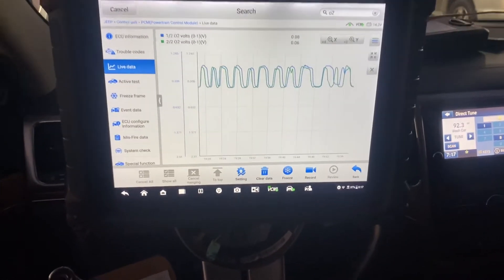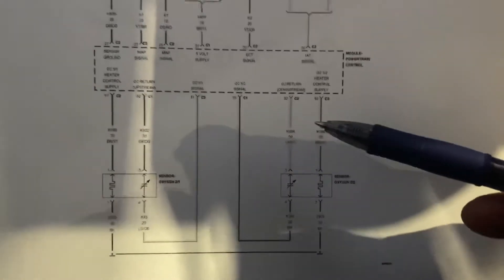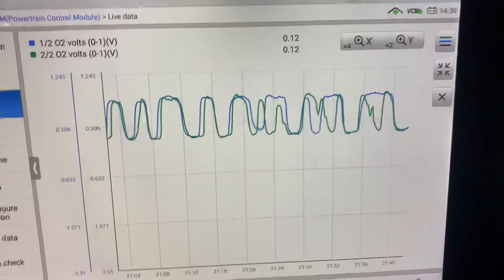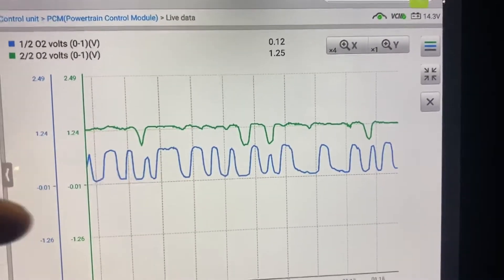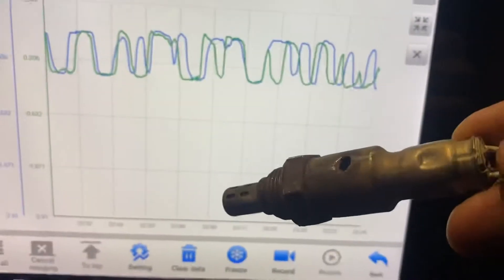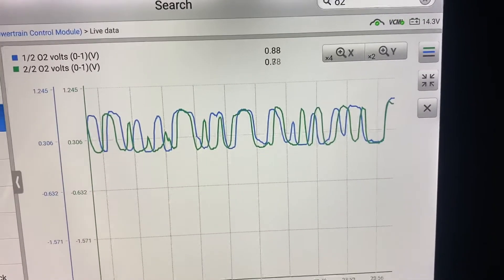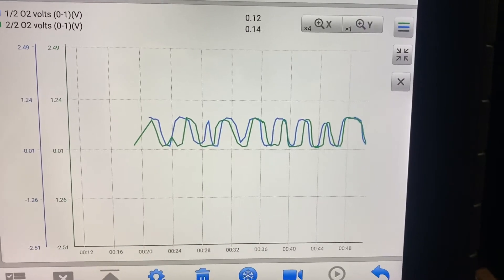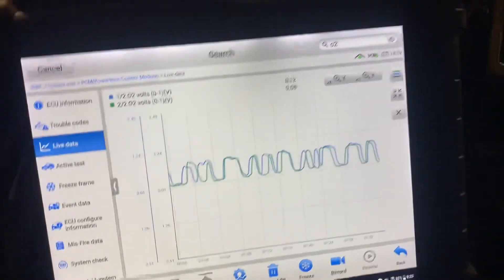P0158 O2 Sensor 2/2 Circuit High Jeep Grand Cherokee V8-5.7L Overland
The Oxygen sensors (02 sensor) are used for fuel control and catalyst monitoring. Each 02 sensor compares the oxygen content of the surrounding air with the oxygen content of the exhaust
stream. When the engine is started, the Powertrain Control Module (PCM) operates in an Open Loop mode, ignoring the 02 sensor signal voltage while calculating the air-to-fuel ratio. The heating
elements inside each O2 sensor heat the sensor to bring the sensor up to operating conditions faster. This allows the system to enter Closed Loop earlier and the PCM to calculate the air-to-fuel
ratio sooner. While the engine runs, the 02 sensor heats up and begins to generate a voltage within a range of 0-1,275 mV. Once sufficient 02 sensor voltage fluctuation is observed by the PCM,
Closed Loop is entered. The PCM uses the 02 sensor voltage to determine the air-to-fuel ratio. An 02 sensor voltage that increases toward 1,000 mV indicates a rich fuel mixture. An 02 sensor
voltage that decreases toward O mV indicates a lean fuel mixture.